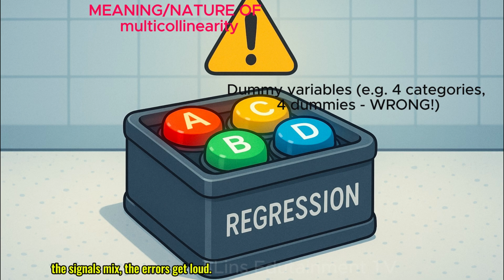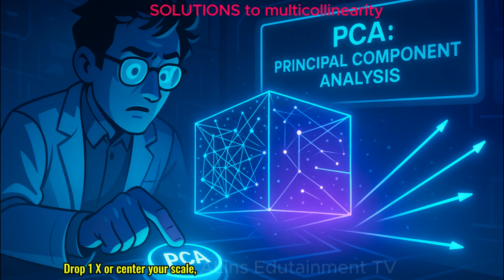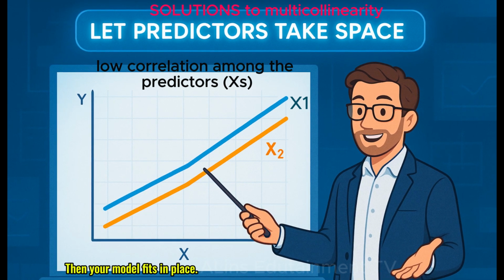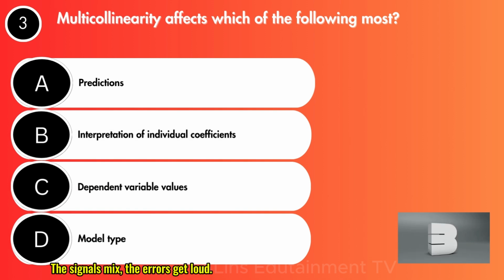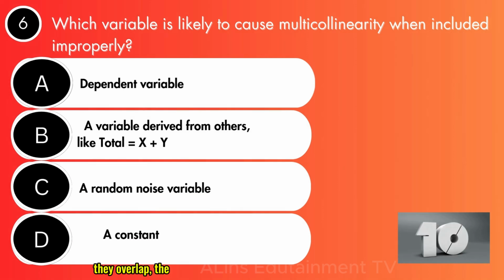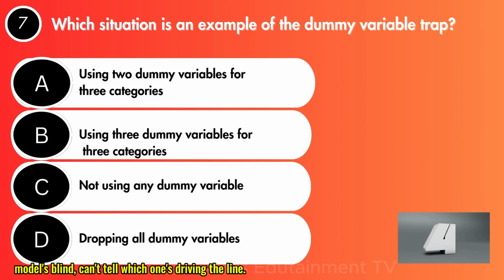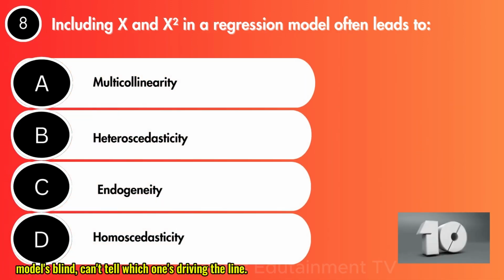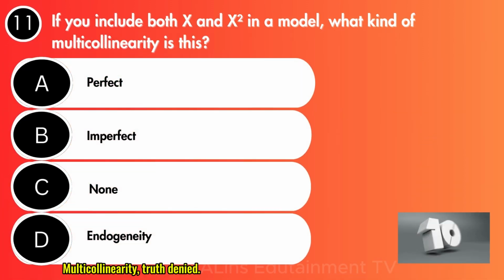Multicollinearity explained with a song and quiz 🎶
🎶 Learn multicollinearity the fun way — with a song you won’t forget and a quiz that locks it in!
This ALins-style video blends music, visuals, and interactive learning to help you master one of the trickiest regression topics. Whether you're prepping for econometrics, statistics, or data science exams, this is for you.

👉 In this video:
✔️ What is multicollinearity?
✔️ Causes, symptoms, and solutions explained with animations
✔️ A catchy song to remember it all
✔️ A quiz section to test your understanding

🧠 Perfect for:

Economics & Statistics students

Anyone prepping for regression-based exams

💬 Drop your quiz score in the comments!
💡 Want us to cover heteroscedasticity, autocorrelation, or OLS assumptions next? Let us know!